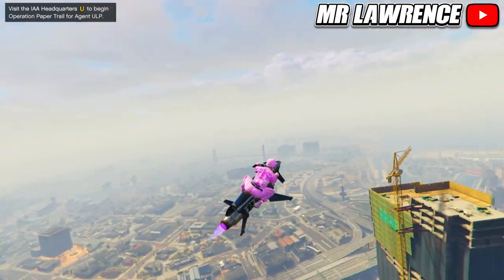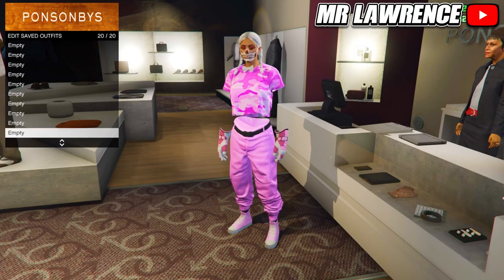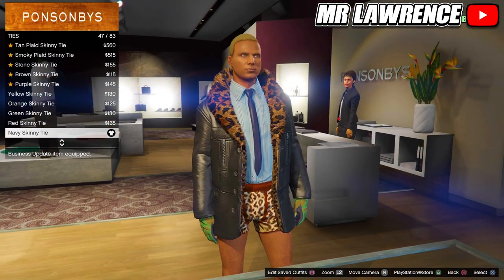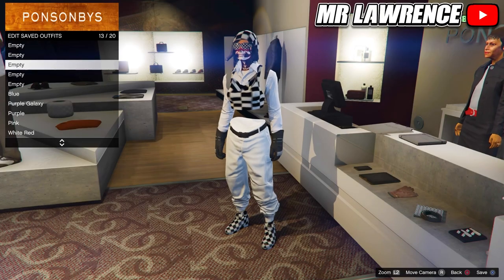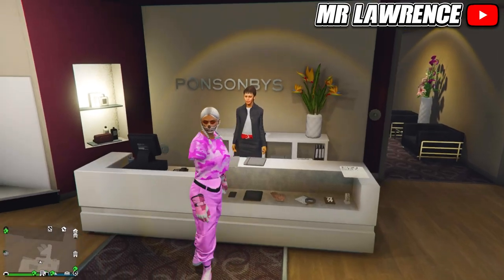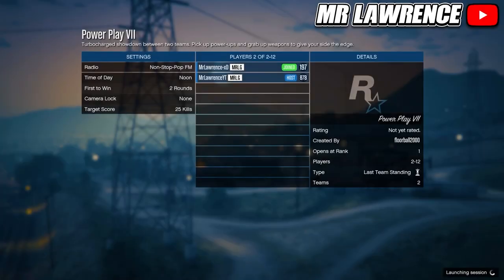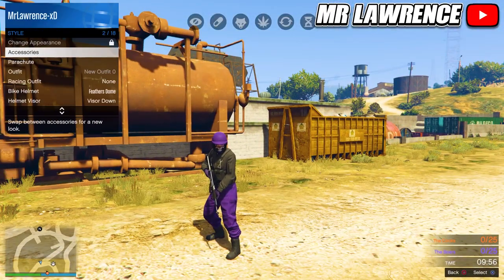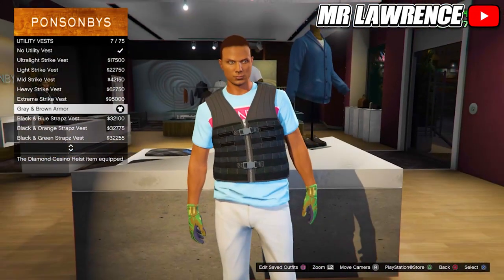GTA 5 HOW TO GET 10 FEMALE MODDED OUTFITS ALL AT ONCE! *AFTER PATCH 1.61* GTA Online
0:00 Important Intro!
1:00 Transfer Glitch Methods
4:30 How To Merge Outfits

5:54 Pink Camo Outfit
7:41 Merge Outfit
9:04 Pink Helmet

10:17 White Checker Outfit
11:57 Merge Outfit

12:26 Blue No Top Outfit
13:54 Merge Outfit

15:14 White Tron Outfit
16:10 Merge Outfit

16:43 Red Checker Outfit
18:13 Merge Outfit

20:14 Pink Flightsuit Outfit
21:18 Merge Outfit

22:02 Purple Galaxy Outfit
22:56 Merge Outfit

23:58 Pink & White Outfit
26:25 Merge Outfit

30:14 White & Blue Outfit
31:44 Merge Outfit

32:46 Green Jersey Outfit
33:32 Merge Outfit
34:07 Illuminated Clothing & Telescope Glitch

- Mr Lawrence 💎